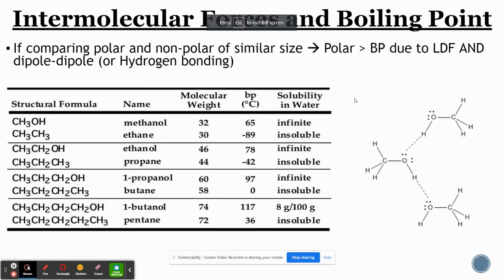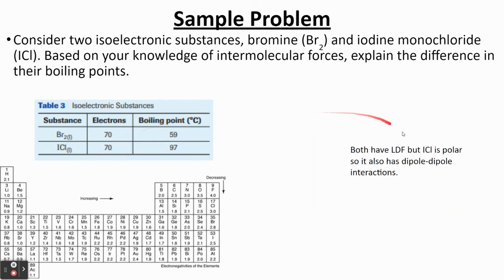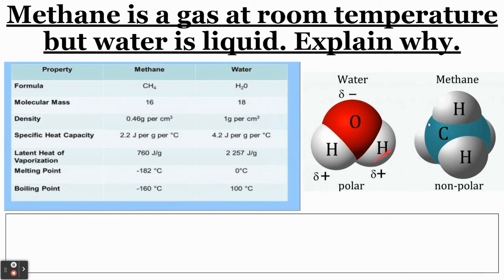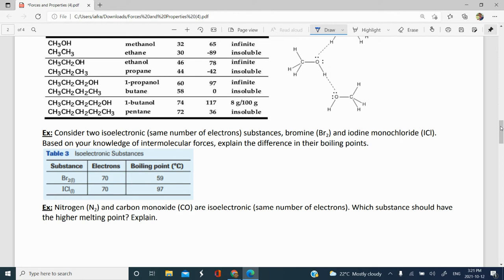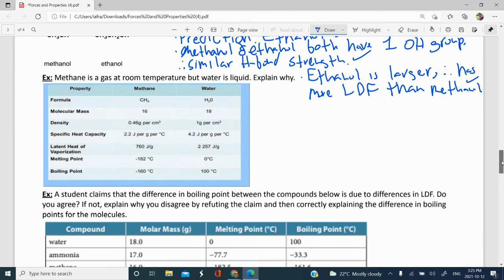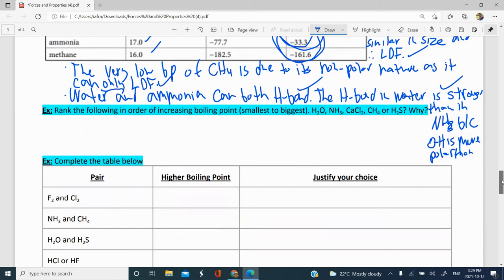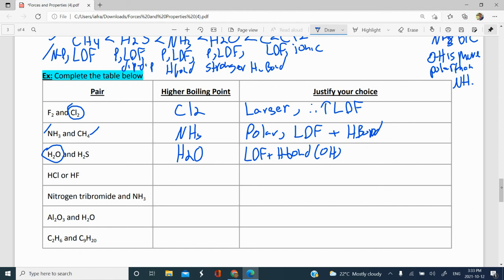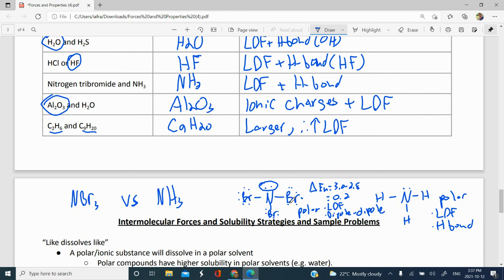Polar vs Non-polar BP comparing